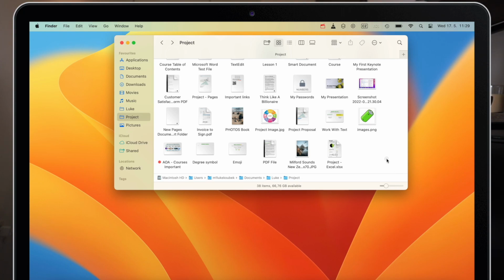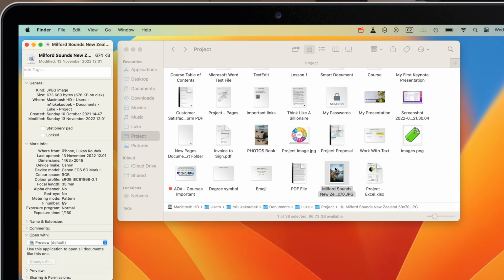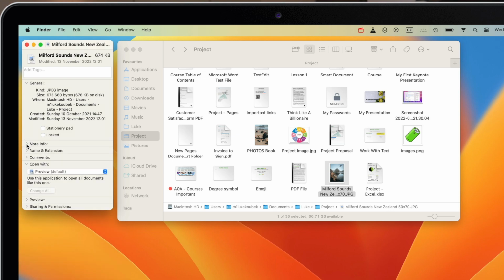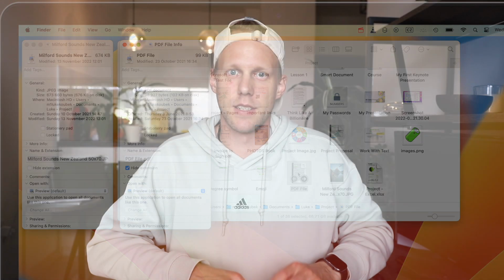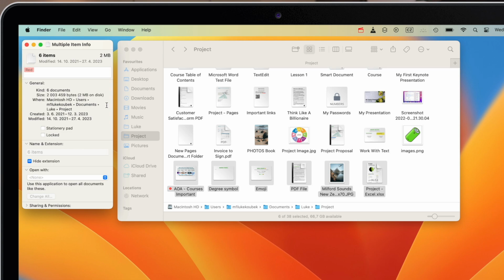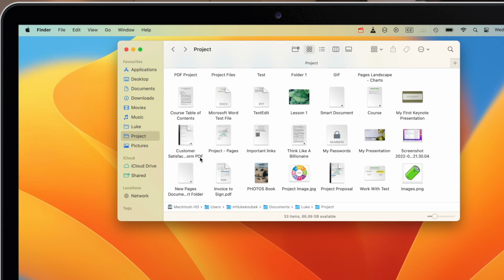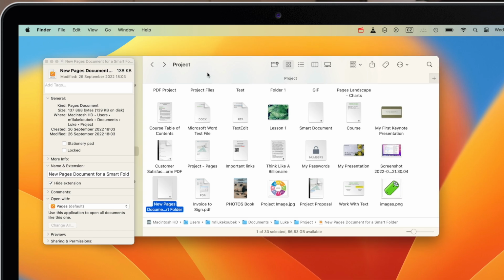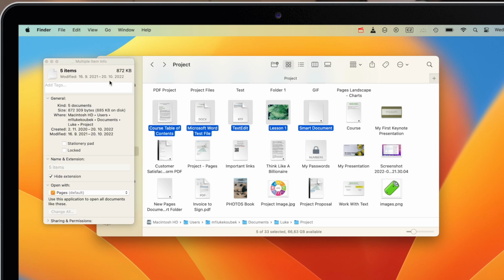Calculate Sizes of Multiple Files - The Summary Info Window, View Inspector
In the Finder on your Mac you can Get Info with all sorts of information about the file you've selected. But you can also get a Summary Info on selection of files.

⏱ TIMESTAMPS
0:00 - Intro to Info Window on a Mac
0:22 - Get Info Window
1:32 - Get Summary Info Window
2:33 - Show Inspector